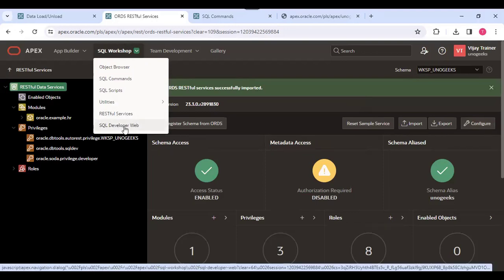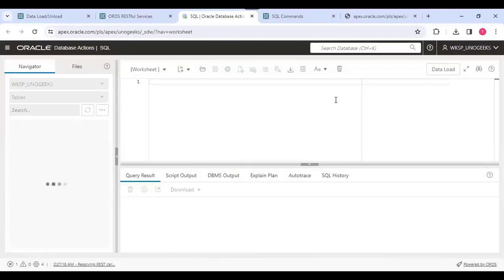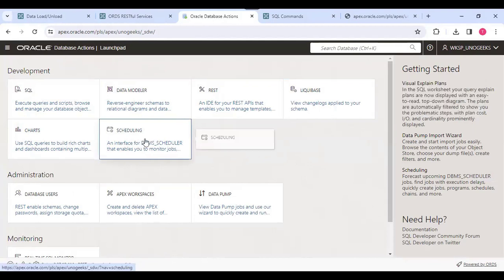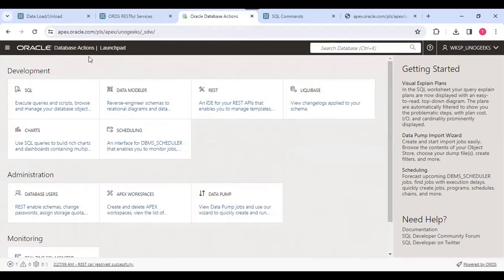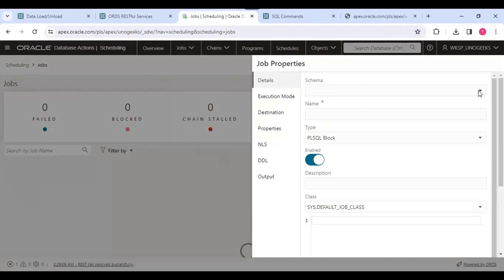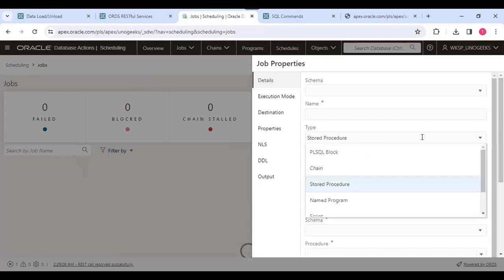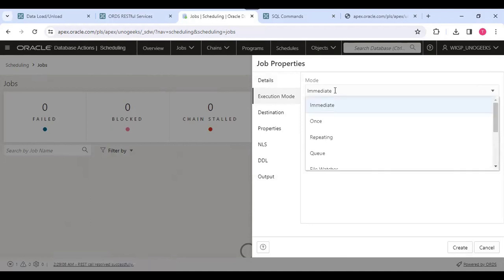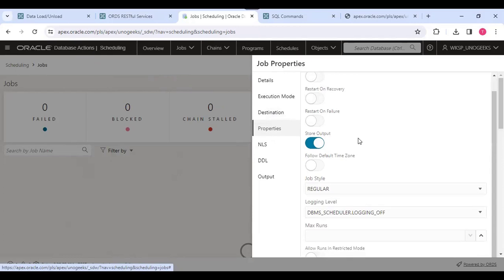SQL Developer Web | Oracle Apex Training | Oracle Apex Course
Click 'Show More' to expand ⬇⬇⬇⬇⬇⬇⬇⬇

Unogeeks is the No.1 online Training Institute which delivers best in class training in Trending and In Demand Courses.